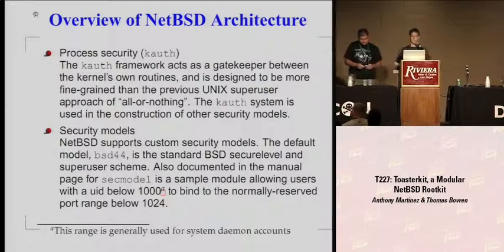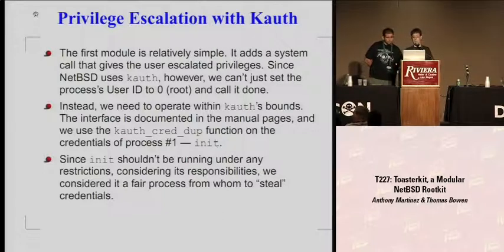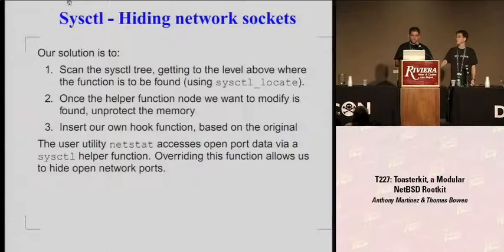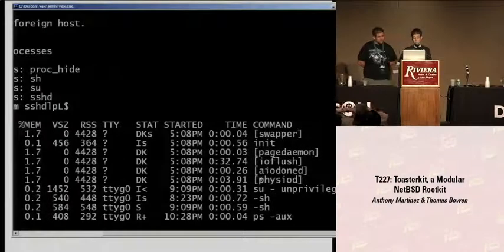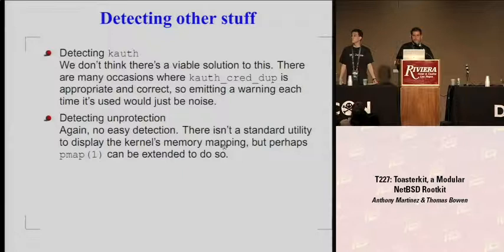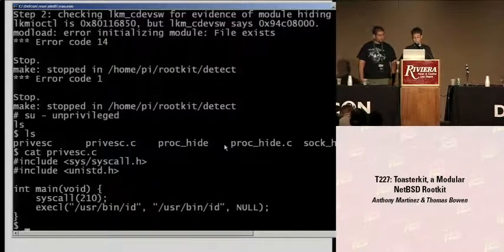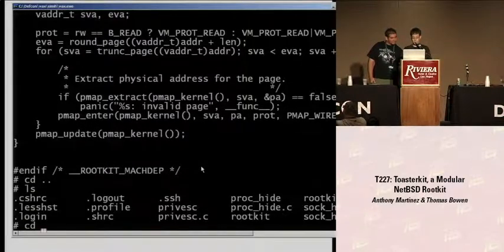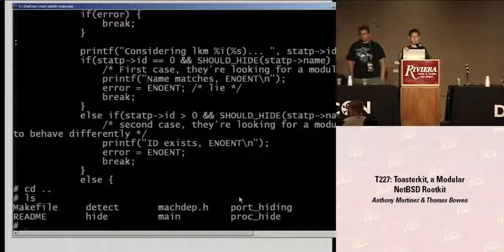DEF CON 16 Hacking Conference Presentation By Martinez - Bowen - Toasterkit Modular NetBSD Rootkit - Video and Slides